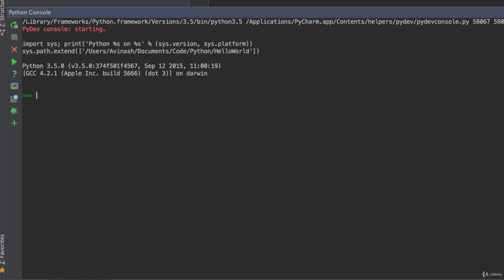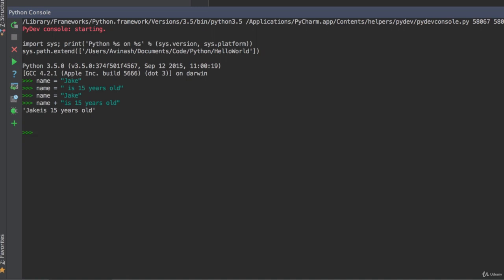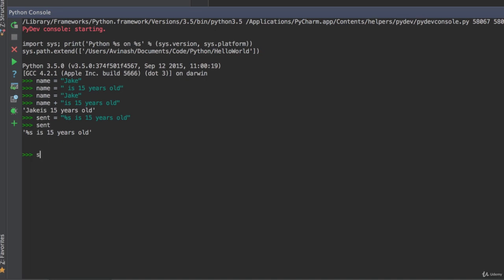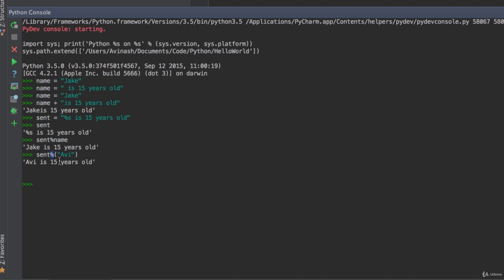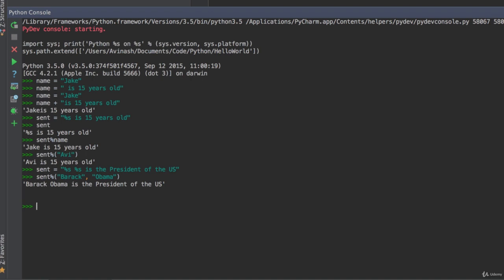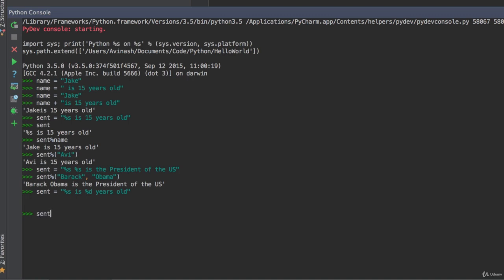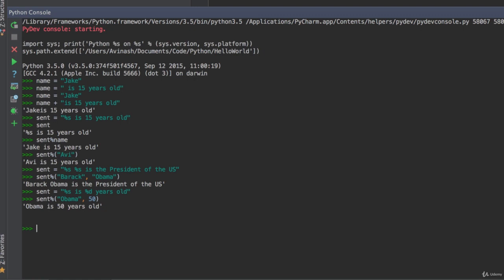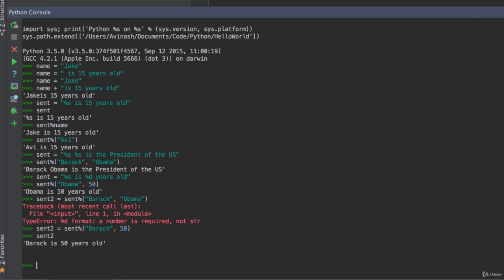#5 - Placeholders in Strings - Introduction To Python Programming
What you’ll learn:
1-Program Python
2-Know the basics of Python
3-Write their own scripts and functions
4-Are there any course requirements or prerequisites?
5-No programming experience is required!
6-Access to a Computer or Laptop